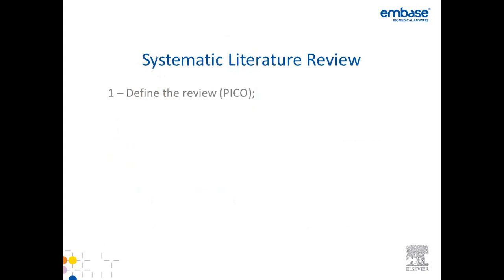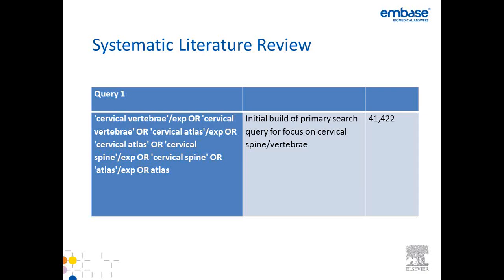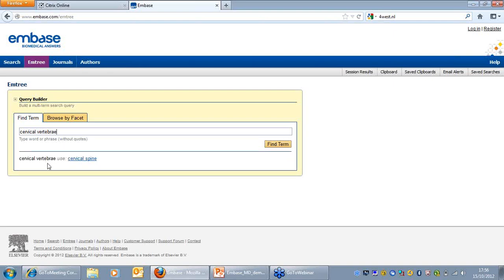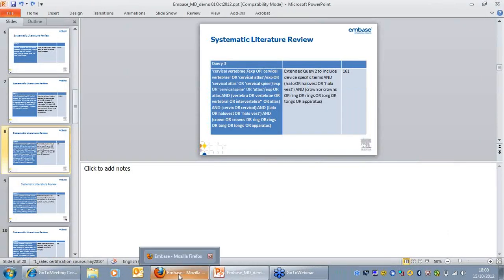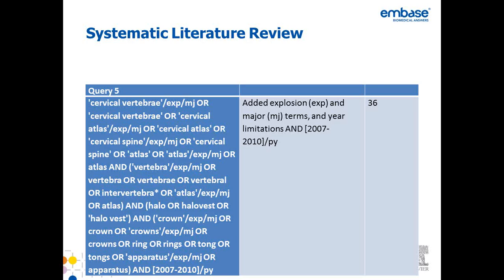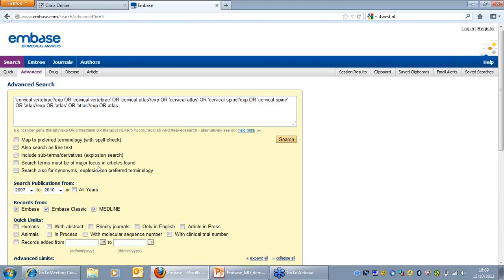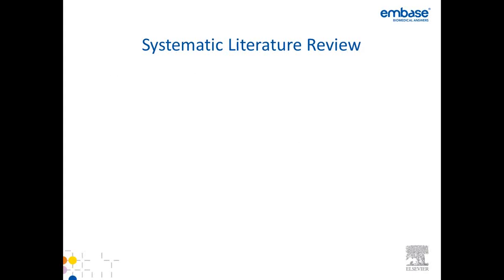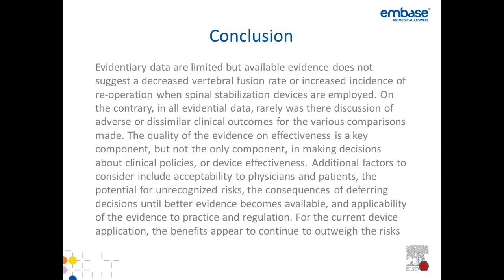Embase as part of your Medical Device Clinical Evaluation literature review - Webinar 18 Sept 2012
Daniel E. McLain, President of Walker Downey & Associates, Inc., an evidence-based product safety and development consultancy located near Madison, WI. presented this webinar. In this recording Dr. McLain walks us through a clinical evaluation literature review using Embase.